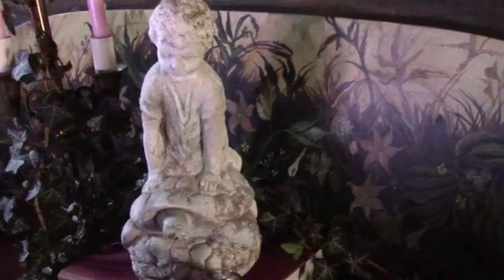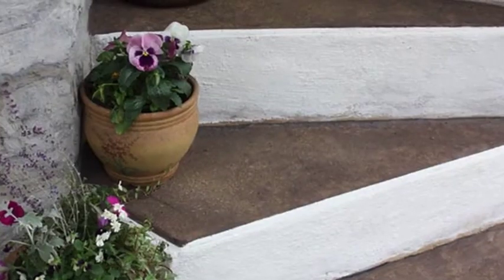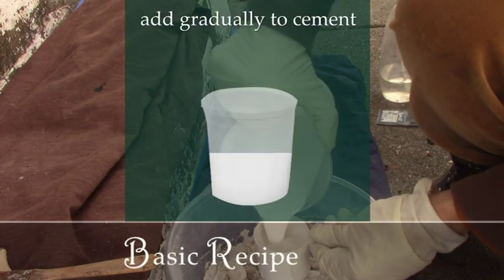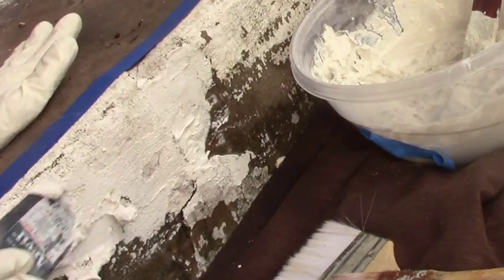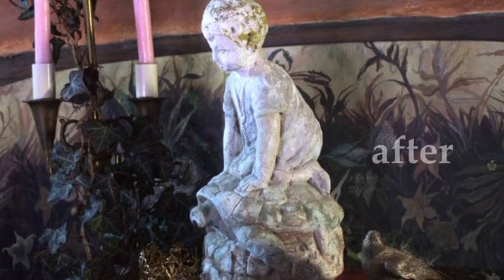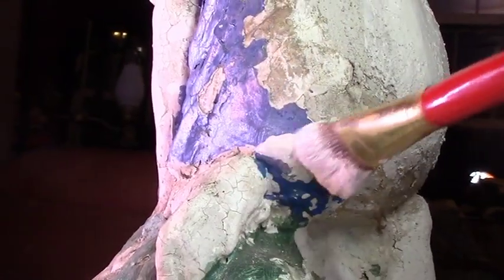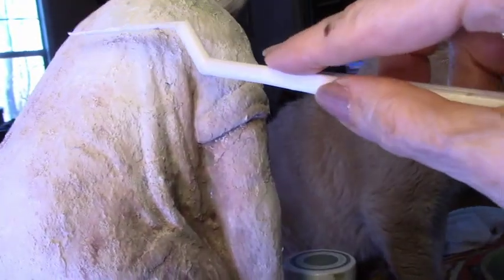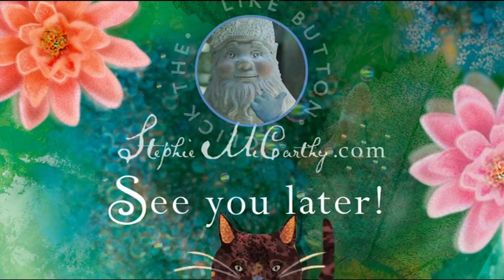How to Make Cement Paint—Fixing Steps & Statues; Patch While Painting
We added cement to paint and loved the results. It allows us to patch and paint at the same time. We saw very little about this online, but the paint added flow and lengthened the drying time to our RapidSet CementAll. It spread like butter and covered cracks, chips, and old paint. Cement paint helped repair antique steps and a garden statue. Give it a try and let us know what you think!

RapidSet CementAll is good in areas that are exposed to water.
Behr Barn and Fence Paint is resistant to peeling

0:00 | Intro
0:49 | Cement Paint Recipe for Steps
1:37 | Applying Cement Paint to Steps
2:37  | Repairing a Garden Statue
2:51 | Cement Paint Recipe for Statue
3:17 | Applying Cement Paint to Statue

We bought our CementAll and Behr Barn and Fence Paint at HomeDepot; they are also available at Lowes
Disposable Brushes,
Plastic Palette Knife Set

Snowy Peaks by Chri Haugen
The Gift by Reed Mathis